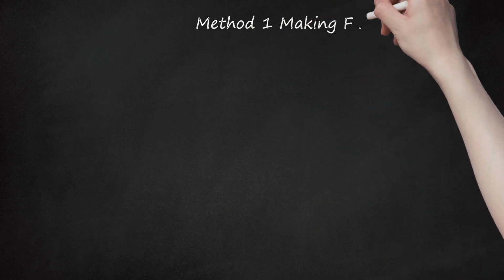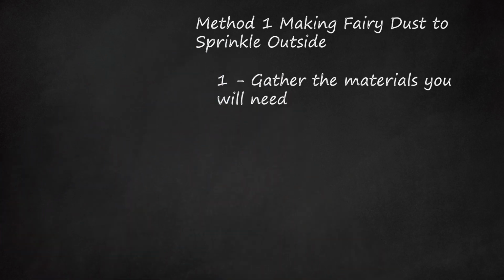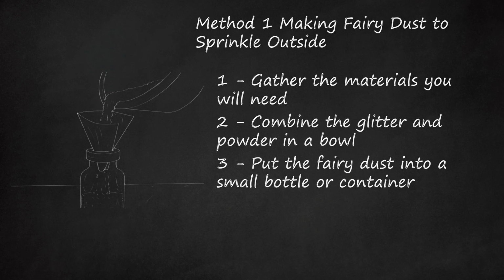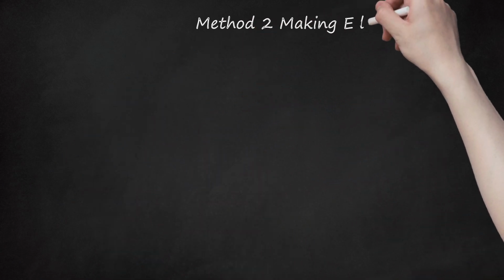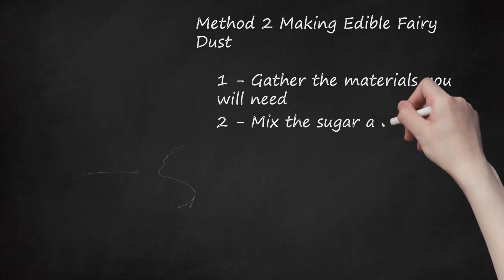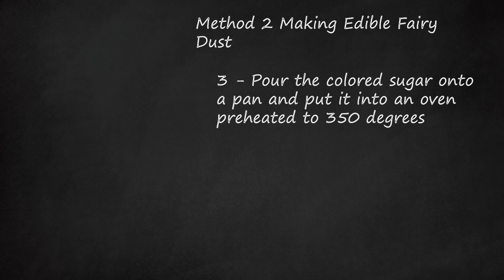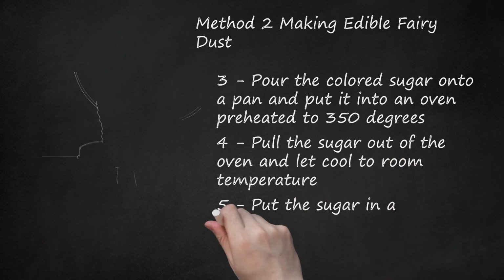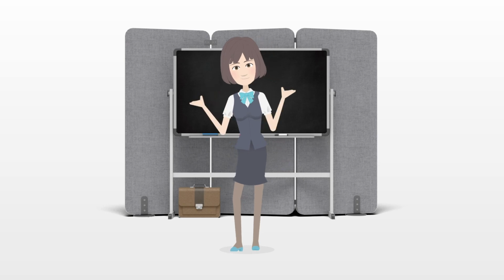Enchanting DIY Fairy Dust: Sparkle Outside with Glitter Magic or Sprinkle Edible Whimsy on Kids'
Learn how to create enchanting moments with your own DIY homemade fairy dust using this step-by-step tutorial. In the first method, perfect for outdoor adventures, gather glitter and a non-toxic powder like talcum powder or ground sidewalk chalk. Mix the glitter and powder in a bowl, then carefully transfer the magical concoction into a decorative bottle with a secure lid. Gift it to your child for outdoor play, but caution them against ingestion as it's not edible. The ratio of glitter to powder is crucial, and using super fine glitter ensures the best results.    For an edible twist, explore Method 2 to make your own edible fairy dust. Combine sugar and food coloring in varying ratios, depending on your desired intensity. Spread the colored sugar on a pan and bake at 350 degrees for 10 minutes to set the color. After cooling, break apart any clumps and transfer the sugary fairy dust to a container like a sugar or salt shaker. This delightful concoction is perfect for adding a magical touch to meals—sprinkle it on buttered toast, ice cream, or cereal for a burst of color and sweetness.    Remember, when handling fairy dust, avoid direct contact with eyes, and never throw it directly at anyone to prevent any discomfort. Let the magic unfold with these captivating fairy dust recipes, whether for outdoor play or enhancing the charm of your meals!